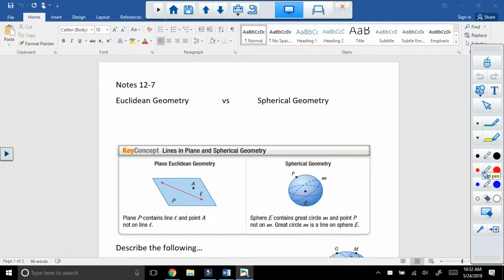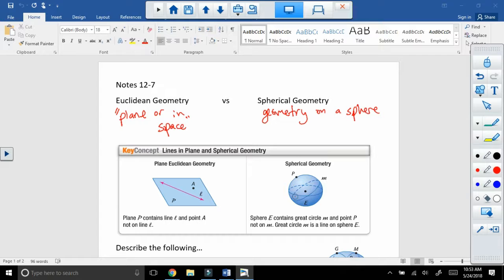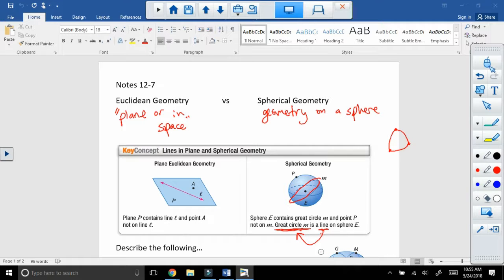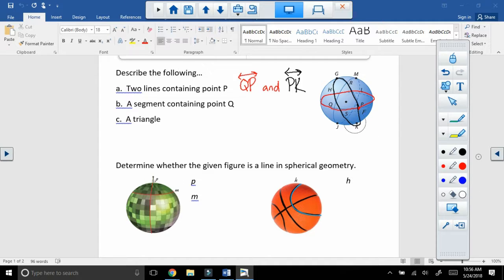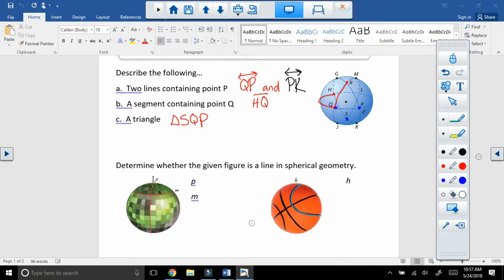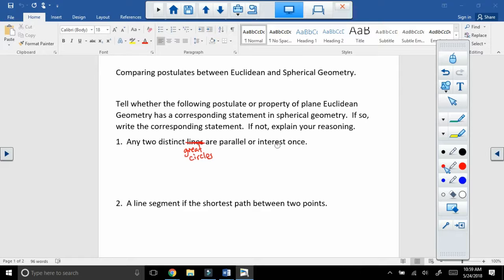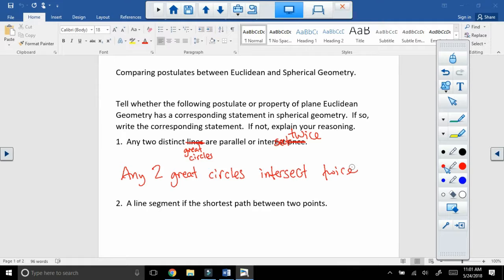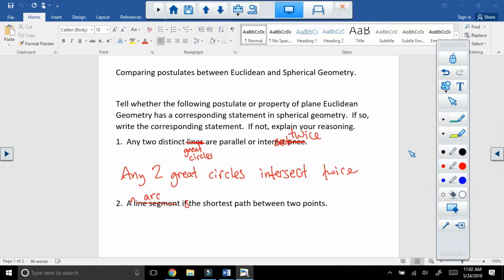Mrs. Youngman's Geometry Lesson 12-7